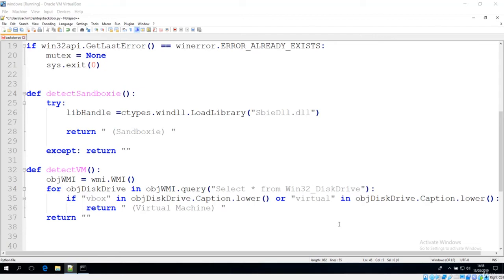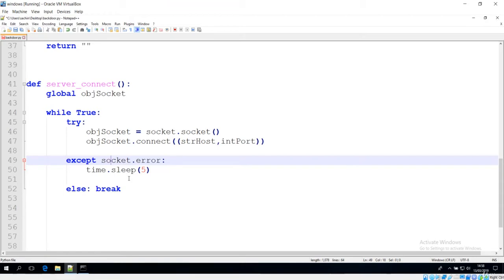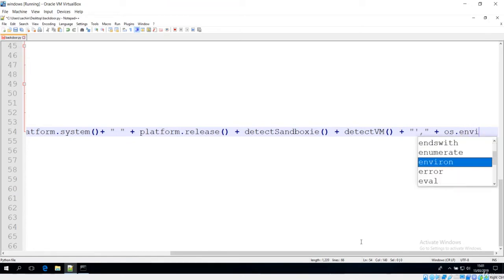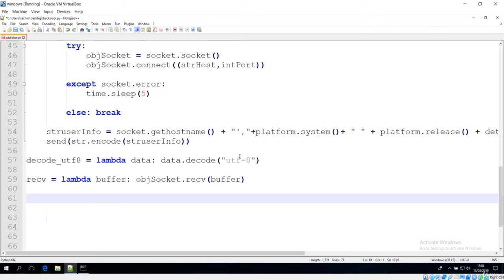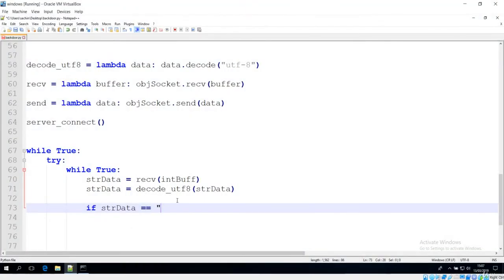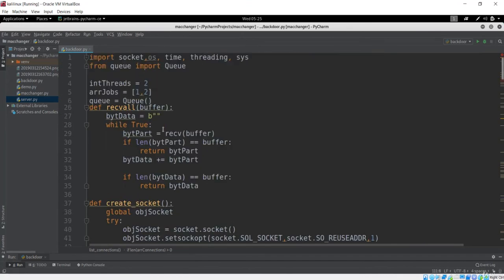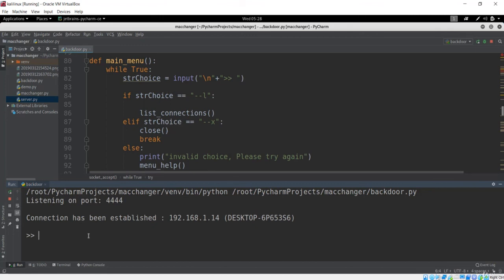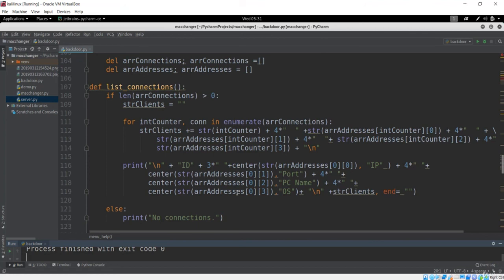8 Connect to Server and List Connections